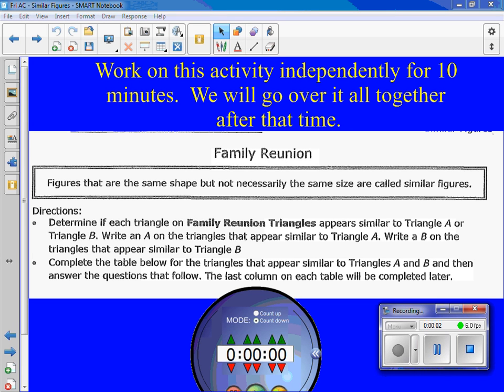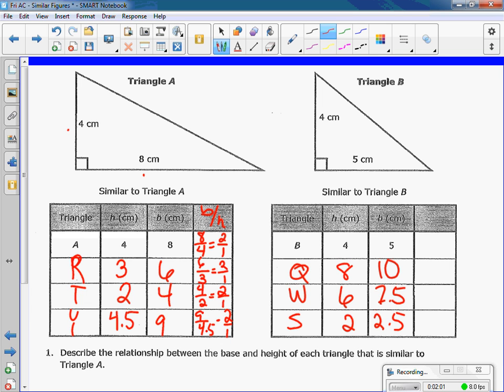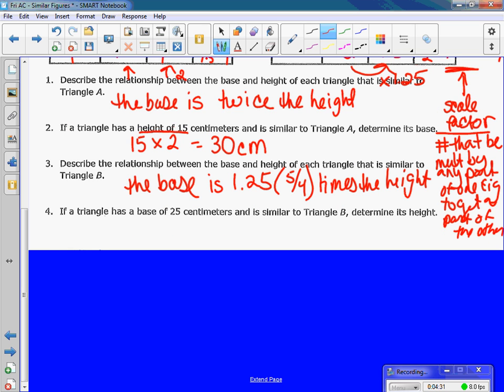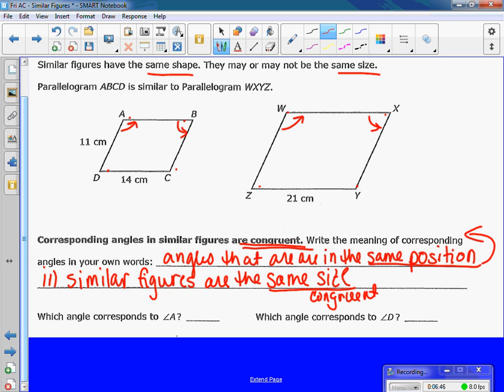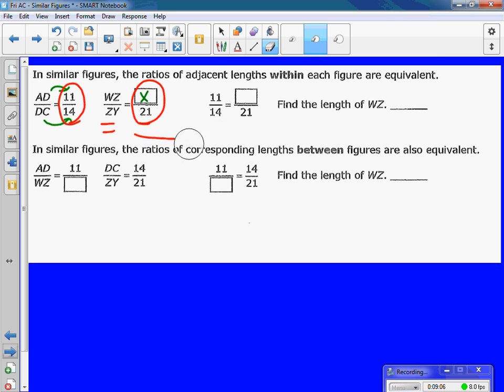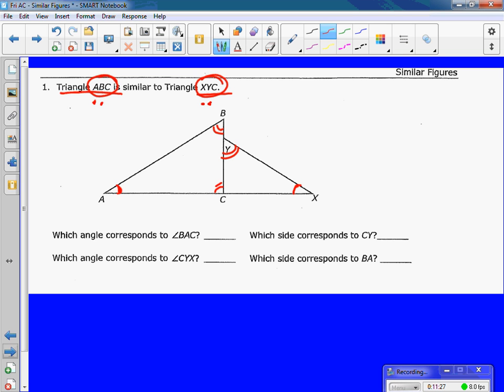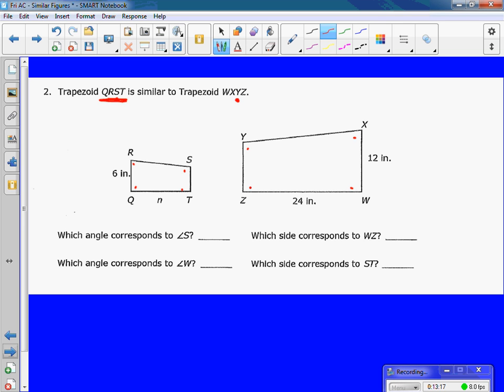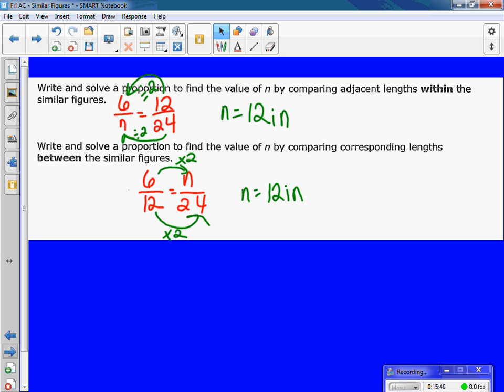Academic Similar Figures